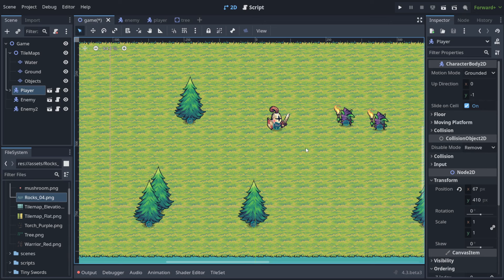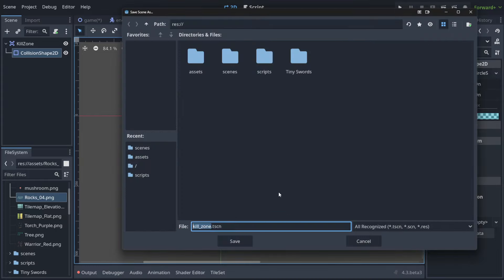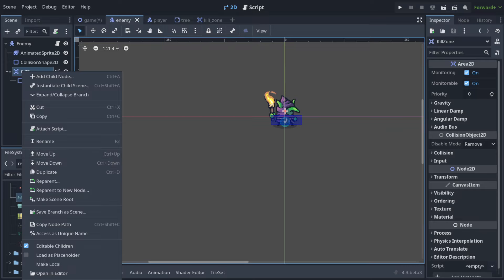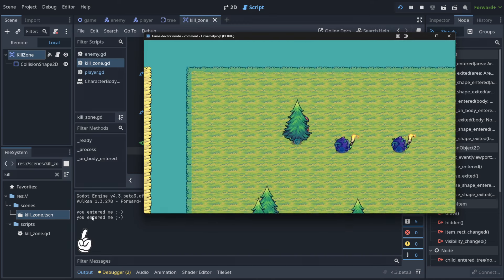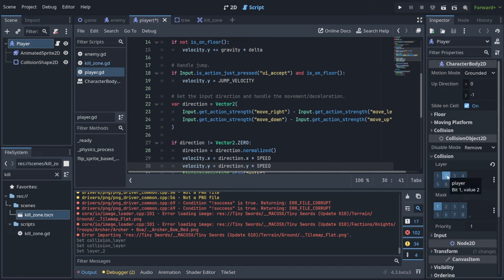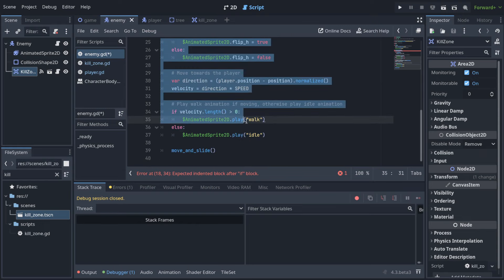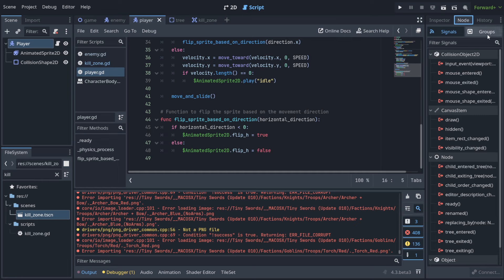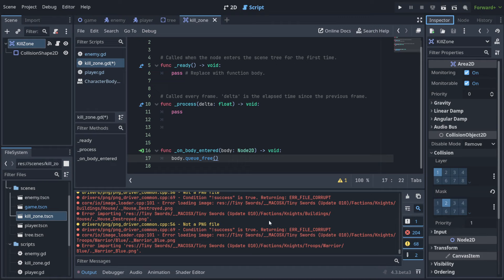Learn Signals in Godot: Detect Area2D & Player Death | Beginner Friendly (22)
How to detect Area2D bodies and handle player death using signals, masks, and layers in Godot. This tutorial is perfect for beginners (noobs) who are just starting their game development journey and want to create games without any programming knowledge, using AI tools.

🔑 Key Topics Covered:
Creating a Kill Zone - Learn how to create a kill zone that detects player entry and triggers events.
Understanding Area 2D - Basics of Area 2D and its role in game development.
Configuring the Kill Zone - Step-by-step guide on setting up and configuring the kill zone.
Setting up Collision Shape - How to set up a collision shape for your kill zone.
Attaching Kill Zone to Enemy - Techniques for attaching the kill zone to an enemy.
Changing the Color of Kill Zone - How to customize the appearance of your kill zone.
Editing the Collision Shape - Adjusting the collision shape for accurate detection.
Detecting Player Entry in Kill Zone - Methods for detecting when the player enters the kill zone.
Handling Player Death - Implementing player death mechanics when the player enters the kill zone.
Solving Collision Detection Problem - Troubleshooting common collision detection issues.
Setting Collision Layers - Configuring collision layers for precise detection.
Finalizing the Kill Zone - Wrapping up and ensuring everything works correctly.
📚 Chapters:
00:00 - Introduction: Overview of what will be covered in this tutorial.
00:22 - Creating a Kill Zone: Learn how to create a kill zone that detects player entry and triggers events.
01:38 - Understanding Area 2D: Basics of Area 2D and its role in game development.
02:00 - Configuring the Kill Zone: Step-by-step guide on setting up and configuring the kill zone.
02:16 - Setting up Collision Shape: How to set up a collision shape for your kill zone.
03:23 - Attaching Kill Zone to Enemy: Techniques for attaching the kill zone to an enemy.
03:39 - Changing the Color of Kill Zone: How to customize the appearance of your kill zone.
04:24 - Editing the Collision Shape: Adjusting the collision shape for accurate detection.
05:30 - Detecting Player Entry in Kill Zone: Methods for detecting when the player enters the kill zone.
07:31 - Handling Player Death: Implementing player death mechanics when the player enters the kill zone.
08:21 - Solving Collision Detection Problem: Troubleshooting common collision detection issues.
08:39 - Setting Collision Layers: Configuring collision layers for precise detection.
11:21 - Finalizing the Kill Zone: Wrapping up and ensuring everything works correctly.
16:34 - Conclusion: Wrap up and review the key points covered in this tutorial.